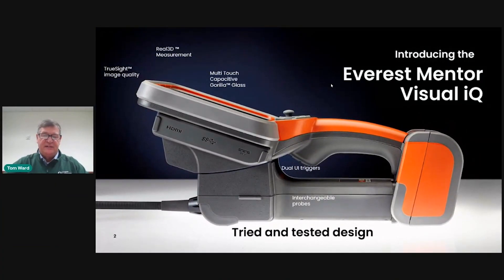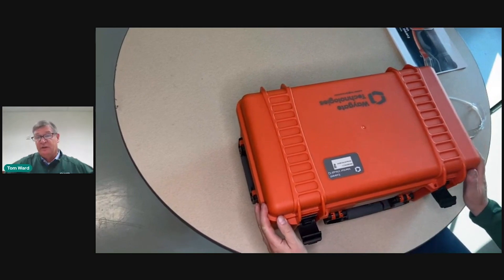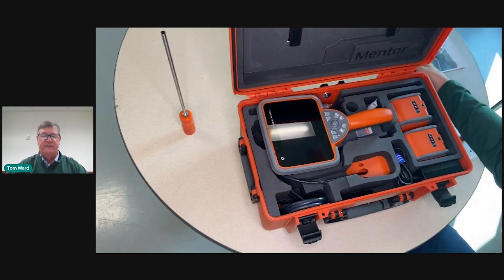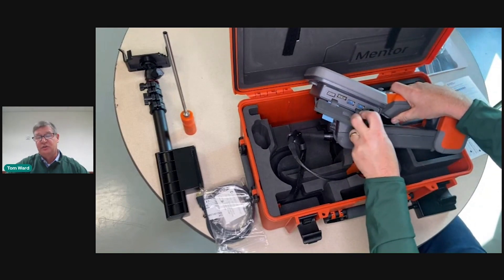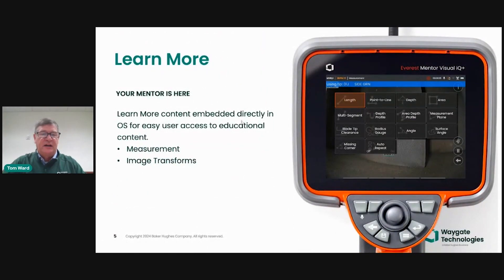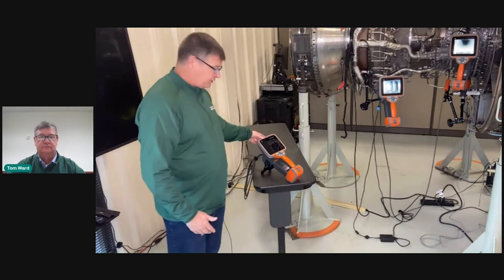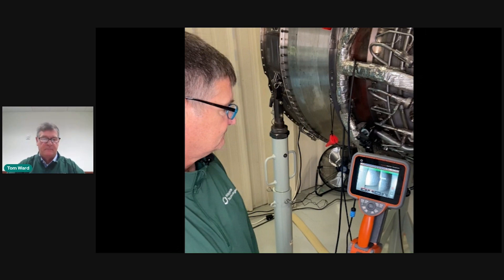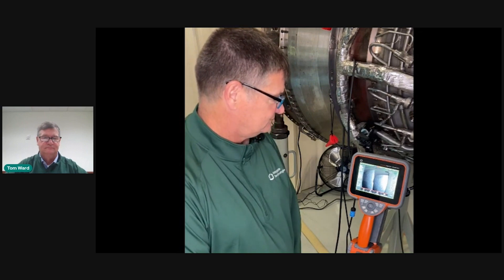Introducing the newest Mentor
The video borescope that keeps getting smarter, meet the new Everest Mentor Visual iQ+ video probe! We'll give users an overview of the most highly-developed borescope on the market with focuses on new measurement capabilities for every visualinspection. Upgraded hardware makes the Mentor Visual iQ+ extremely durable and well suited for the toughest inspection environments.